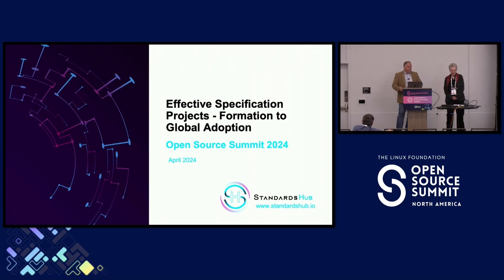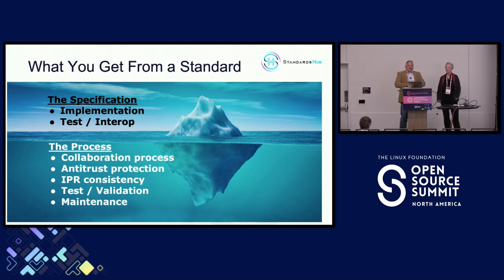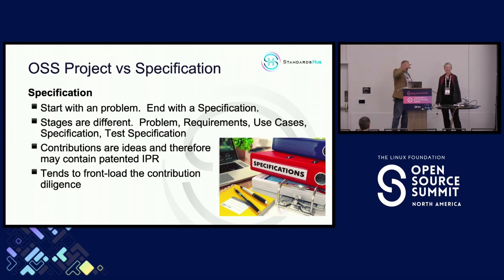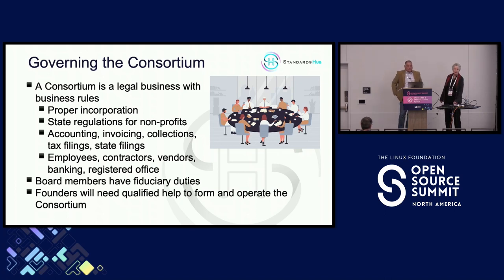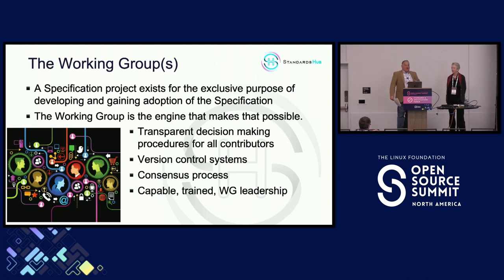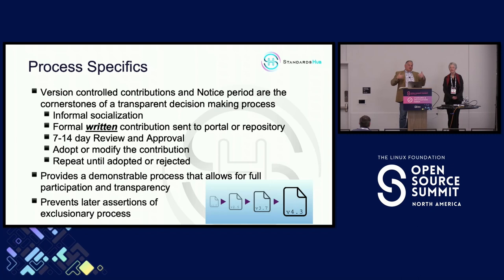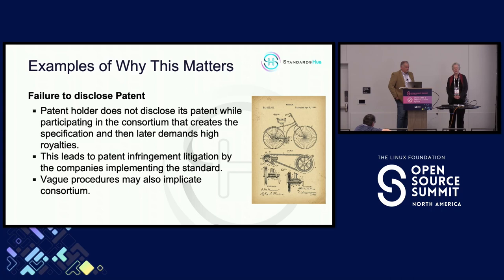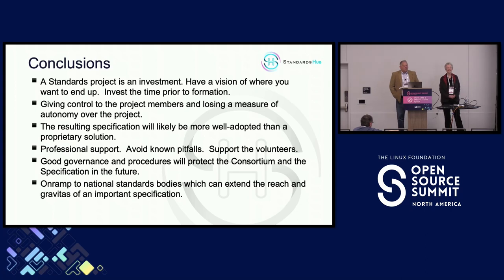Effective Specification Programs: Formation to Global Adoption - Seth Newberry & Ann Woodliff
Effective Specification Programs: Formation to Global Adoption - Seth Newberry, Standards Hub / Joint Development Foundation & Ann Woodliff, Attorney at Law

Why do some specification programs succeed globally while others falter? This session delves into the critical factors that make or break technical standards. Discover the pitfalls of inadequate governance, undefined scope, and poor contribution procedures, and learn how to overcome them. Through real-world examples and best practices, we provide a roadmap for forming and operating a successful specification consortium. Ideal for CTOs, project managers, and technical leads, this presentation offers practical tools and strategies to ensure your project hits the ground running. Presented by industry experts, this session is a must-attend for anyone involved in specification development. Join us to transform your technical aspirations into global standards.